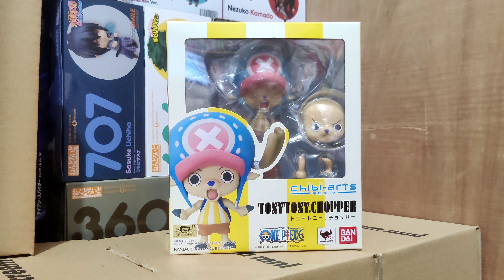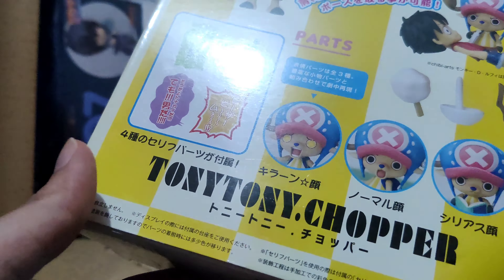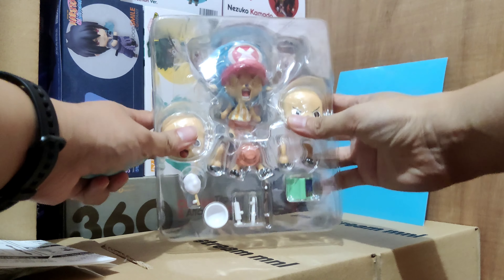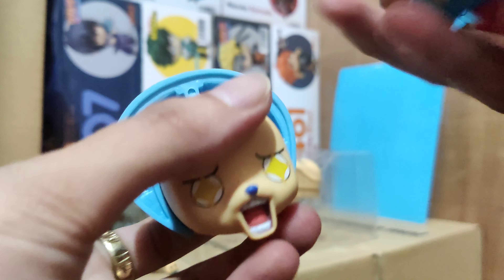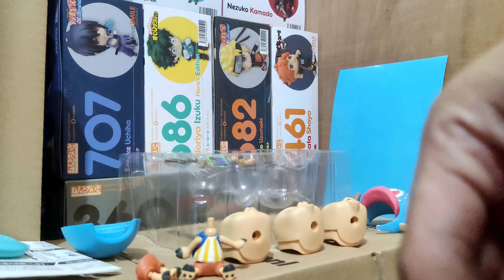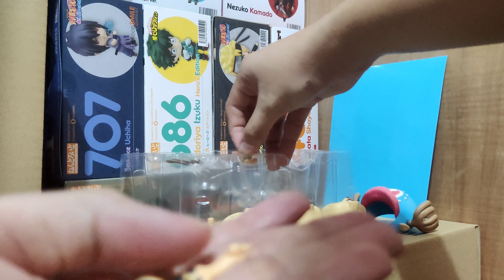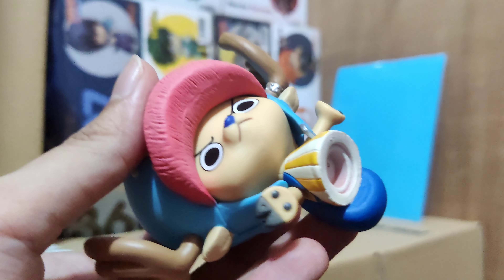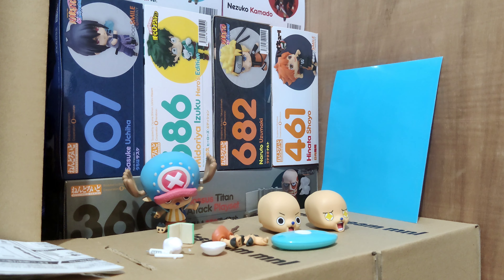[4k 60fps] Chopper from One Piece | Bandai Chibi-Arts | Unboxing and Review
This unboxing is for this Bandai Chibi-Arts Luffy

This figure is a very rare figure from Japan which was found thru mercari.
You can also ask this to be 'hunted' by Japan sellers who ship items to your country.
Goodluck on your hunt and may you find one yourself!

00:00 Intro
00:30 Start of Video
02:45 Start of Unboxing
05:40 Main Figure
08:12 Straw Hat
09:00 Other Faceplates
11:42 Stand, base and other accessories
16:00 Fat Luffy part
17:30 Final Thoughts